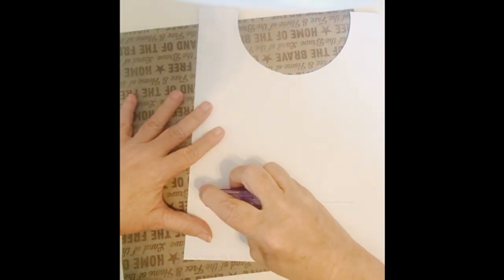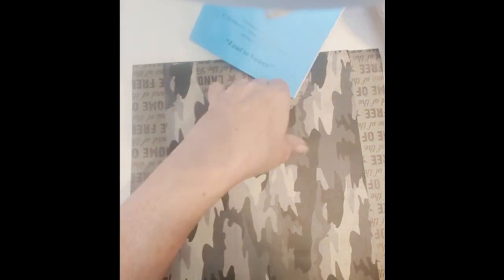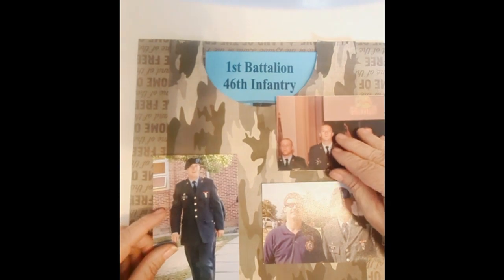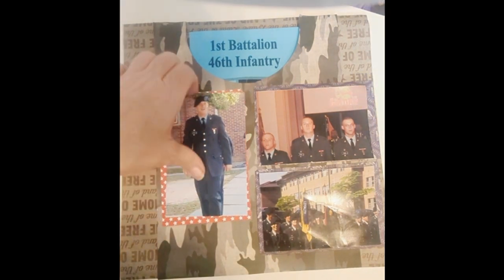Did I finally get a page completed? My last page completed was 11/22.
after months of inability of getting a layout done. I finally was able to get it. YAY, join me as I do a tribute to my son service to our country.